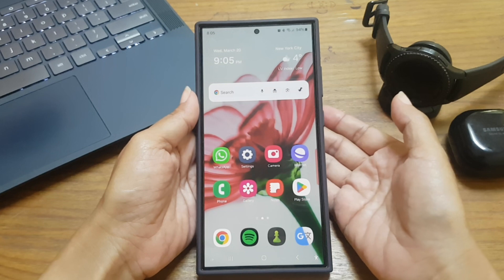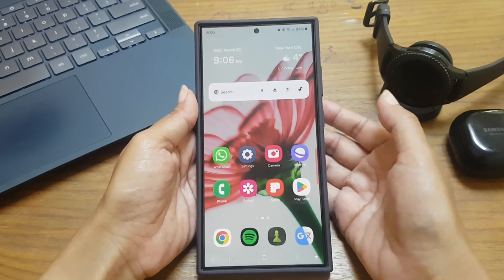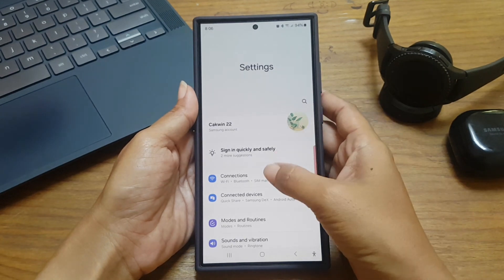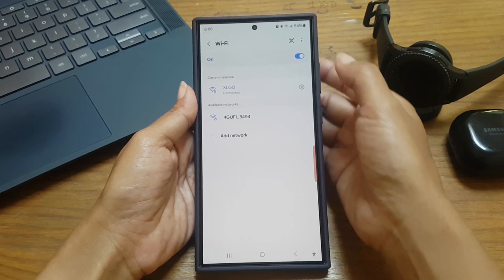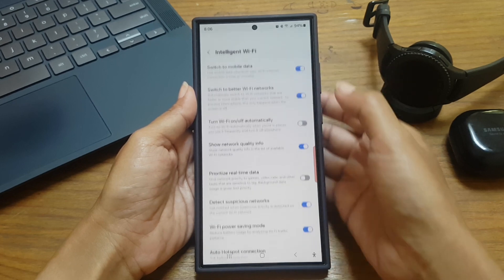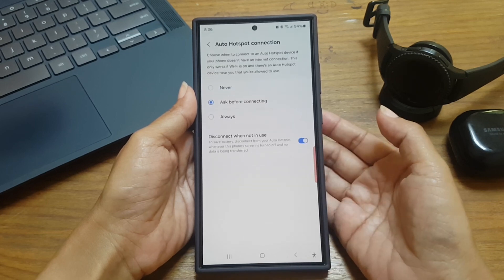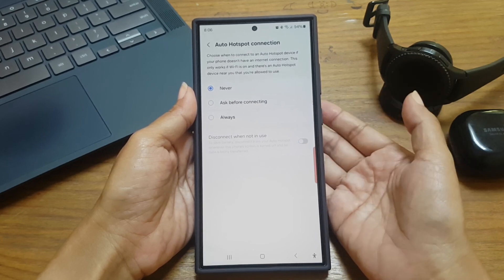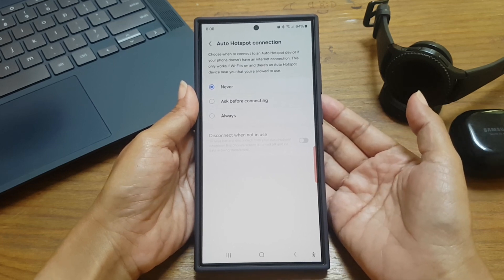Samsung Galaxy S24 Ultra : How to disable the Auto hotspot connection feature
In this video, you will find the steps on how to disable the Auto hotspot connection feature in Samsung Galaxy S24/S24+/S24 Ultra.

To disable the auto hotspot connection feature in Samsung Galaxy S24 Ultra, do the following steps:
- Tap "Connections".
- Tap "Wi-Fi".
- Tap more icon or three vertical dots icon at the top right and then select "Intelligent Wi-Fi".
- Tap "Auto hotspot connection".
- Select "Never" to set your phone to never connect to a nearby auto hotspot device.